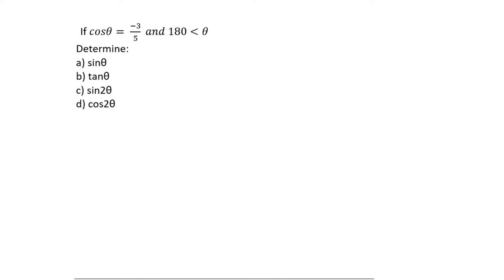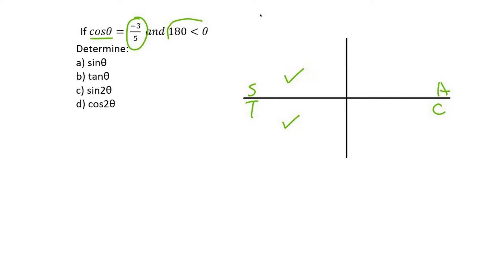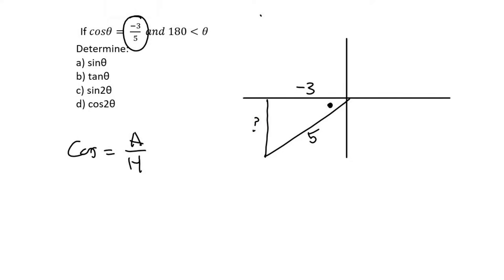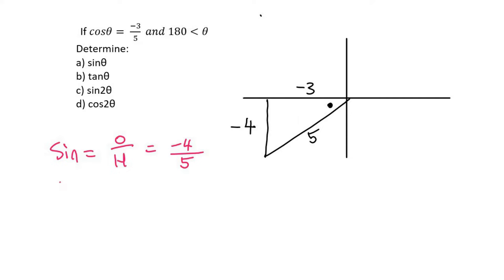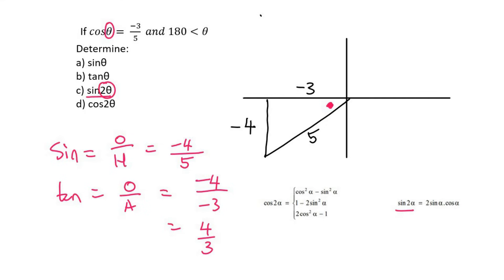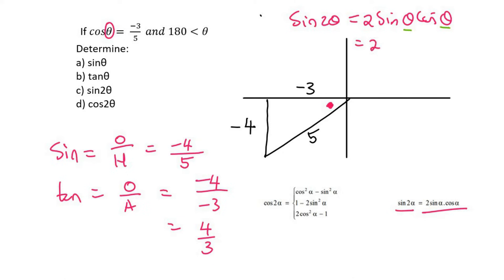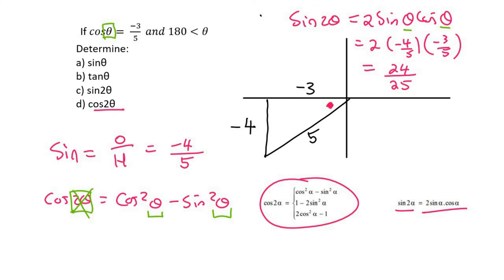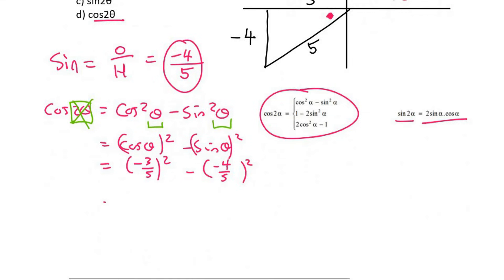Trigonometry grade 12: Cast diagram